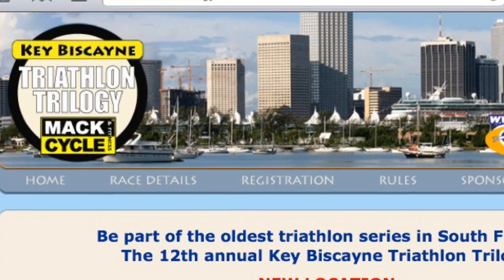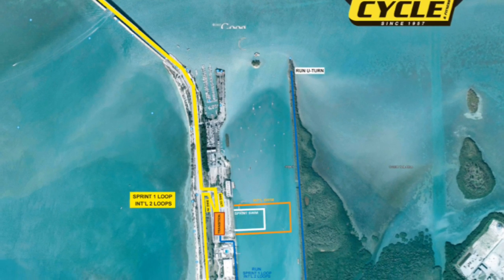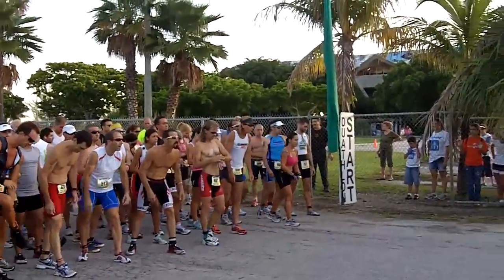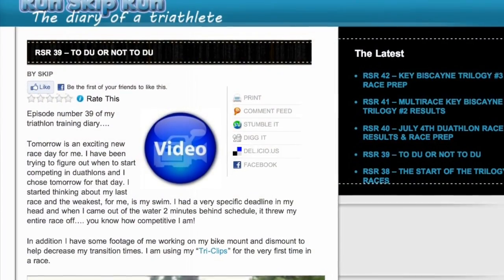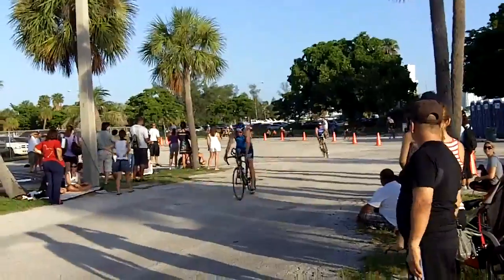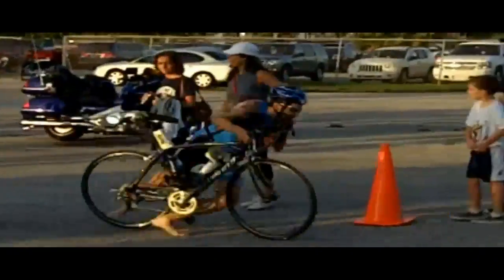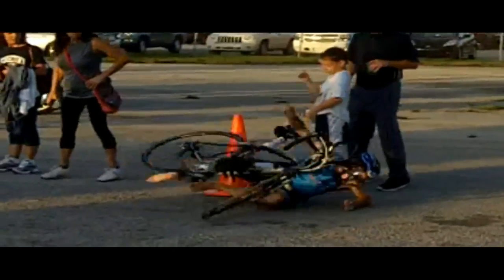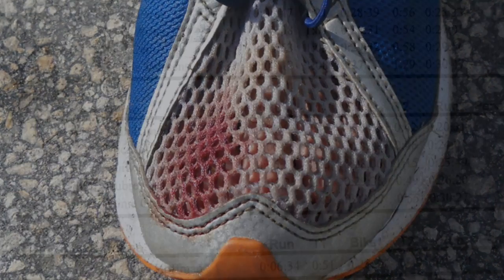RSR 43 - Trilogy #3 Race Results - Bloody Sunday!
Today's race was interesting to say the least.  This was the Key Biscayne Trilogy series and it was race number 3.  Only one more to go, which is the bonus round next month.  Everything started off good today until it came time to mount my bike and I took a tumble!  This is something I have practiced a hundred times but lost my concentration on race day and you will see what happens in the video.

All in all it was a decent race but it was 30 seconds slower than last months race which was a little discouraging in one aspect but then again, I was biking and running injured and I STILL made Masters and 8th overall in the duathlon... YEAH!  I also got to race with Mr. Hoy, who got me started in triathlons to begin with and also met up with another Team Aquaphor member.

This is a must see video!